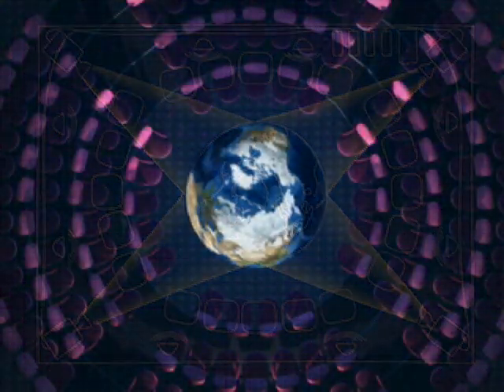Science on a Sphere--How it works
A stunning new video projection technology, developed by NOAA has just gone to the next level. A group of NASA media experts recently gained access to NOAA's device and came up with a way to deliver a full motion picture to the system, creating essentially the world's first fully spherical movie. Call it "cinema in the round". In this video, we describe how NOAA's original projection system works when you're in the theater.